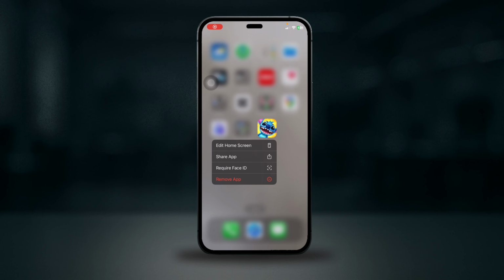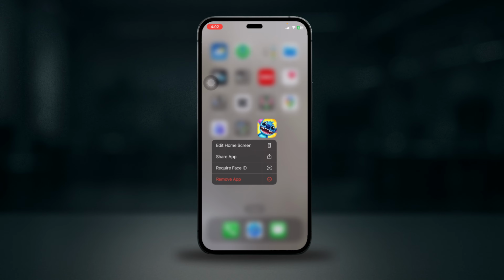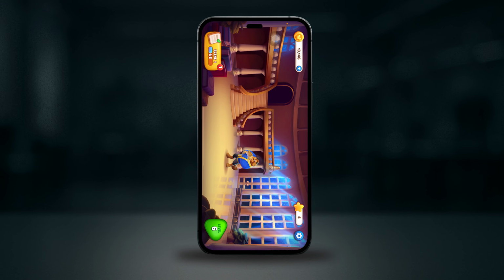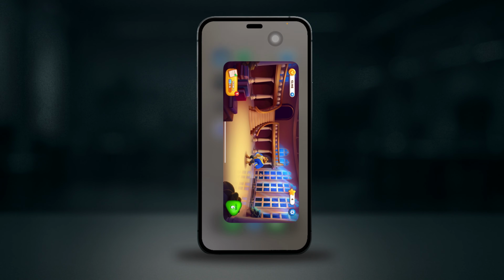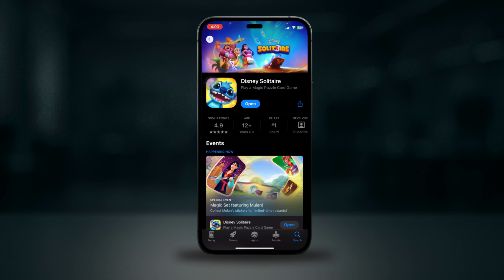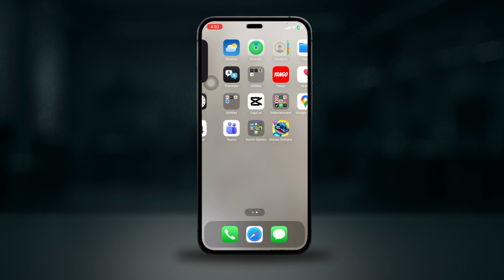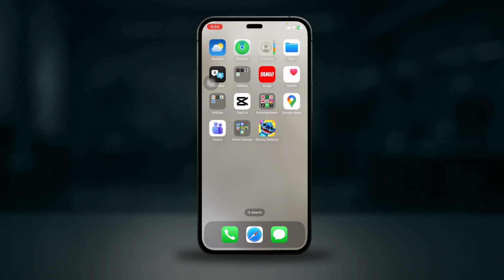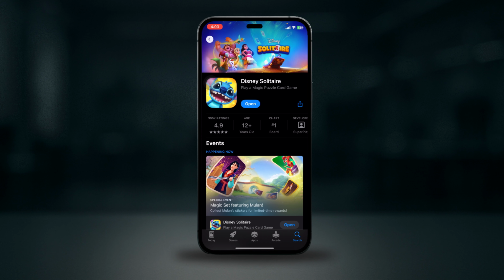How to Fix Disney Solitaire Not Opening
Is your Disney Solitaire app not opening on Android or iPhone? This guide explains why the game may fail to launch and shows official steps to fix app opening issues.

In this tutorial, you’ll learn:

Common reasons Disney Solitaire won’t open

How to restart your device and the app properly

Checking device storage and app permissions

Updating or reinstalling Disney Solitaire for smooth launch

What to do if the problem persists

Follow this guide to get Disney Solitaire opening correctly and enjoy uninterrupted gameplay. This tutorial is helpful for new and returning players experiencing launch issues.